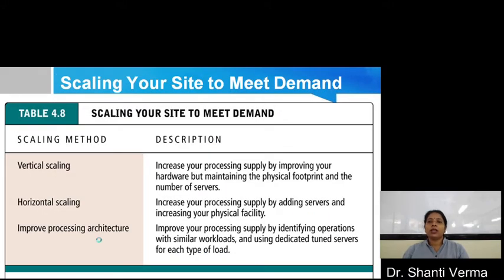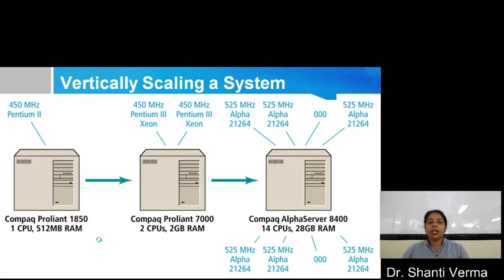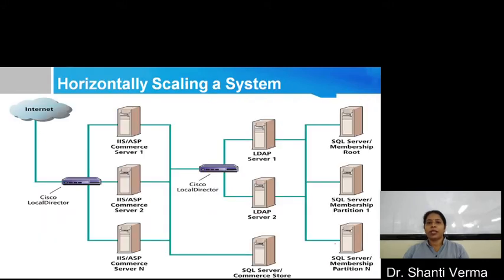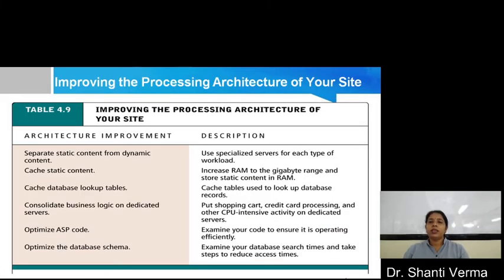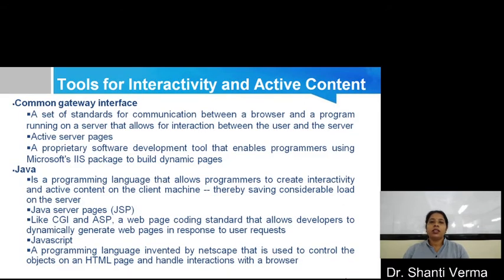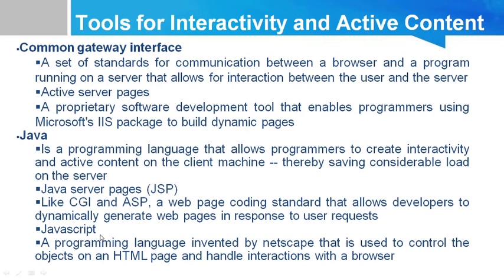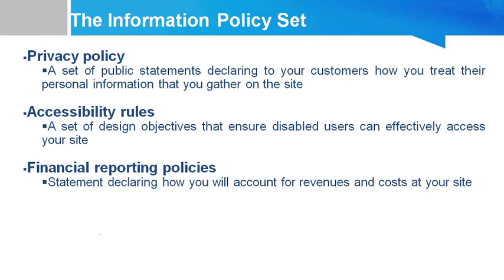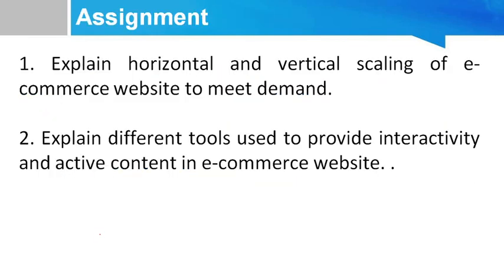E-Commerce Website Scaling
First, comes the idea, then comes the solid plan for profitability. And then in order to get the money flowing into your corner, there's a thing called scaling: making things grow without working 24/7 to do so. With that in mind, here are five great ways to scale your ecommerce business.